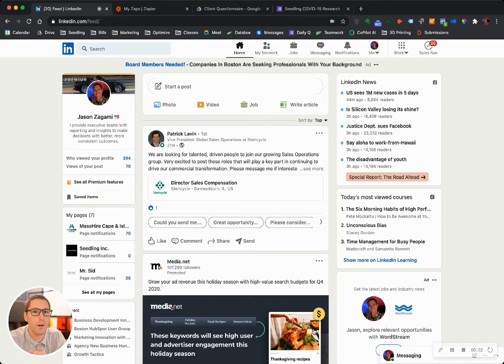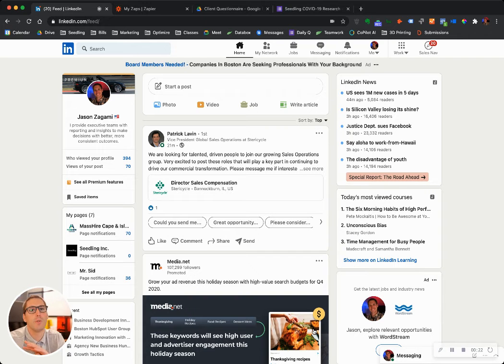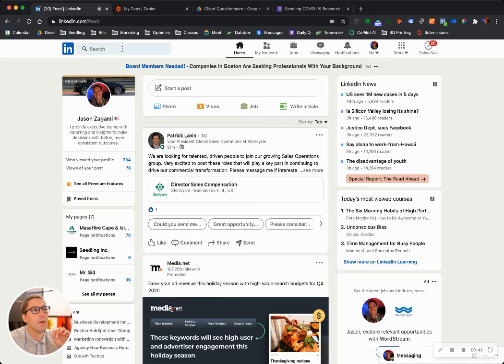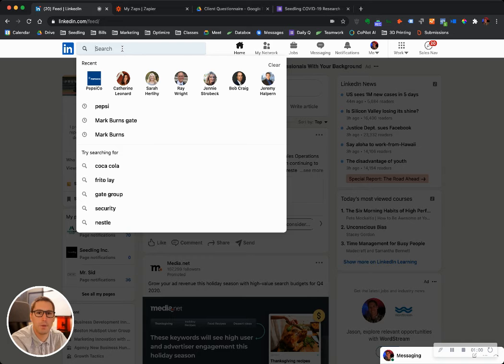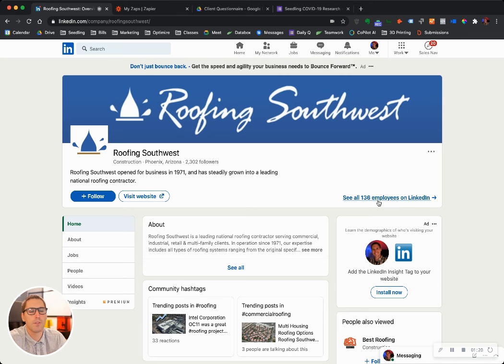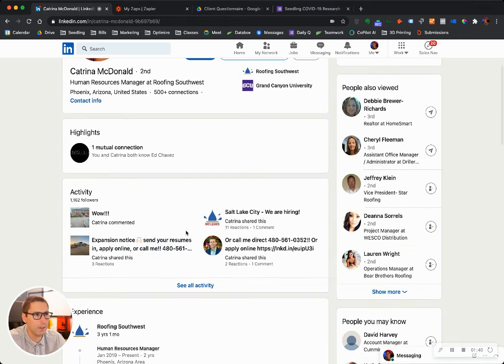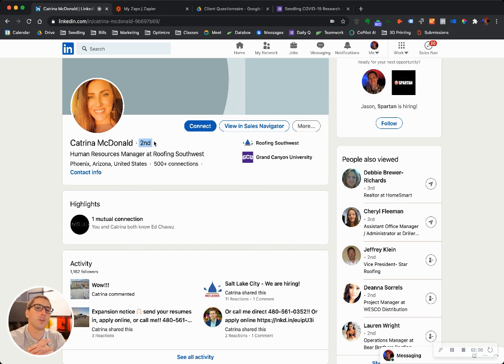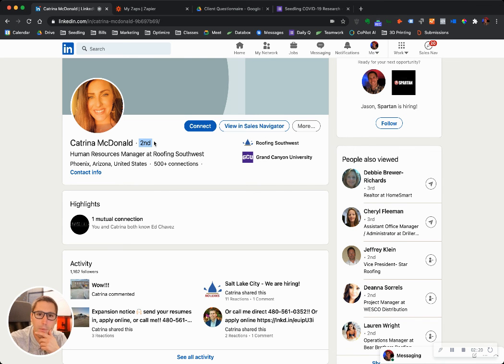How to prospect better using LinkedIn's free version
Buying lists is losing its effectiveness as I’m sure you’ve noticed. In 2021 you’ll need to target ideal prospects instead of the outdated spray-and-pray approach.

In my video, I walk you through how to search for companies using the free version.

If you'd like to learn more or need help, book time with me